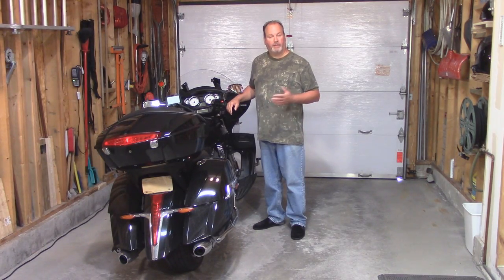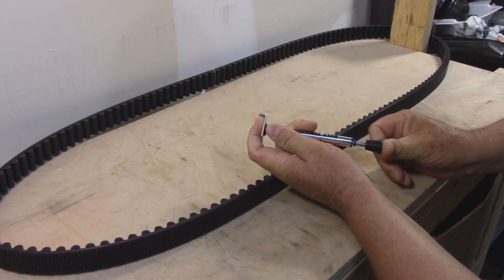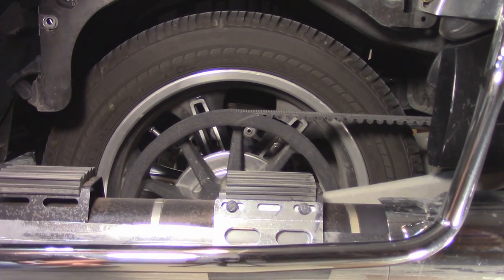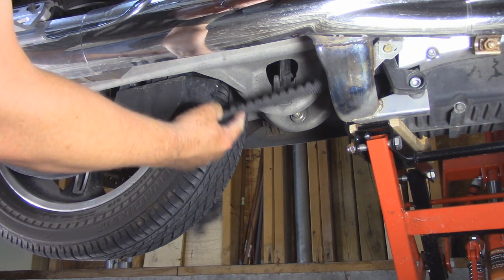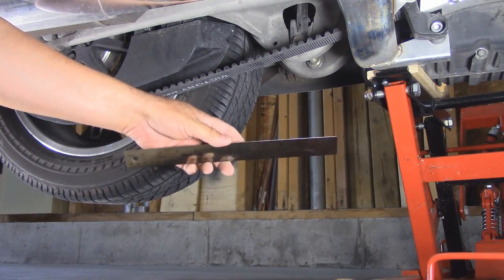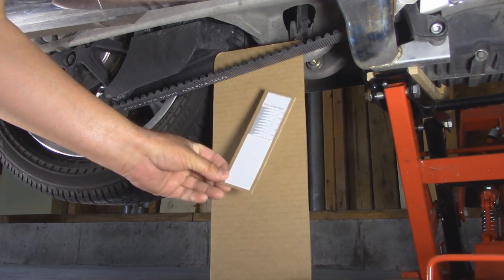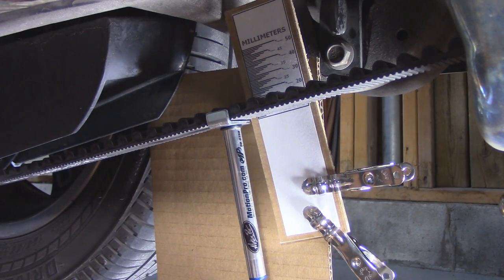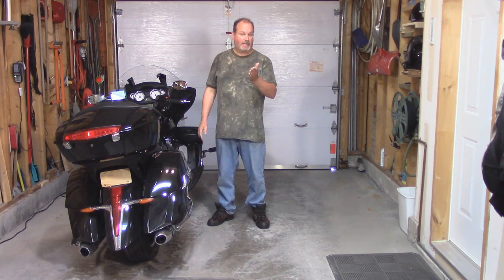Motorcycle Belt Tension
I show you how I measure the belt tension on my Victory Cross Country Tour using a belt tension gauge.